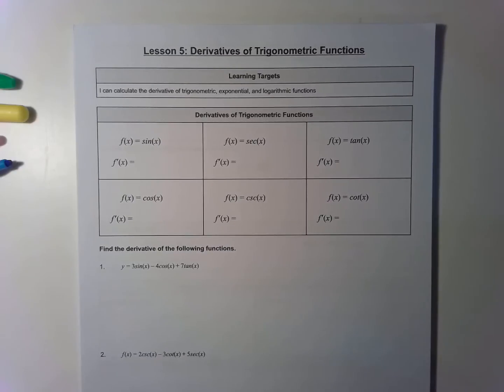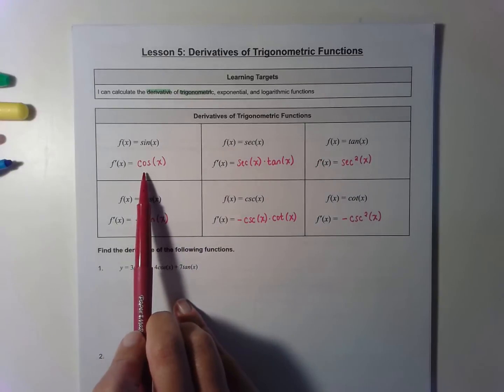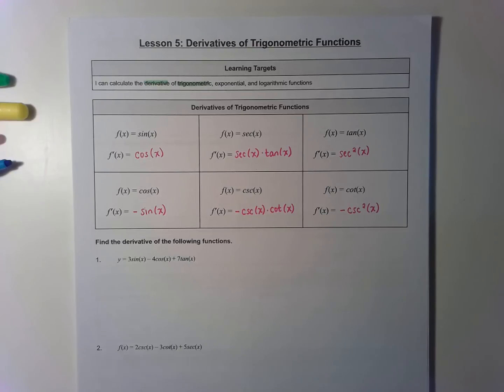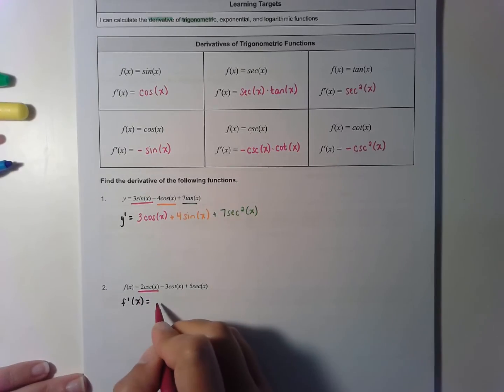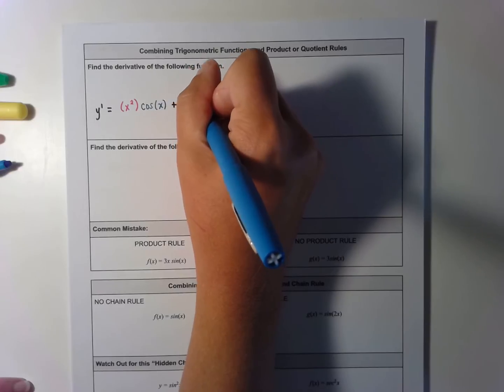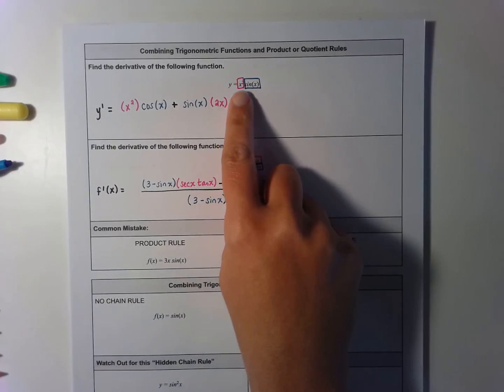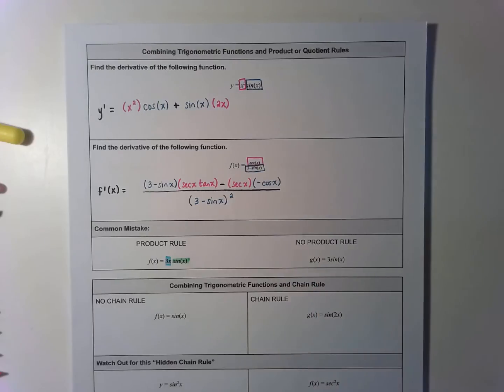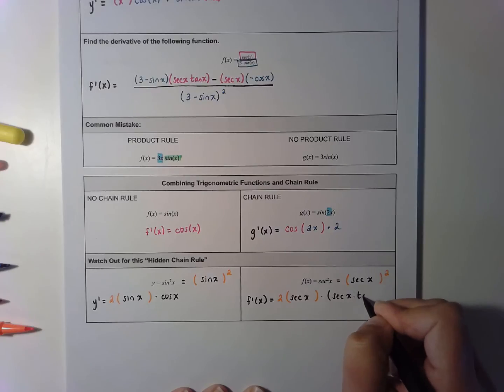AP Calculus AB Unit 2 Lesson 5 2020-2021